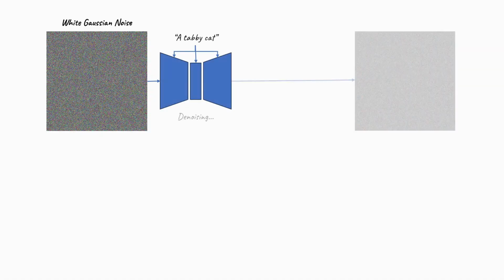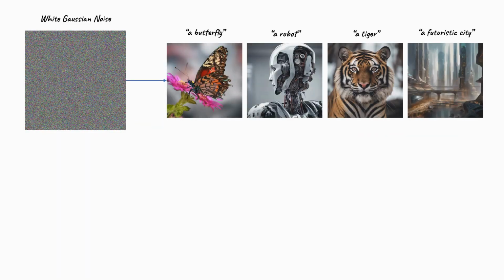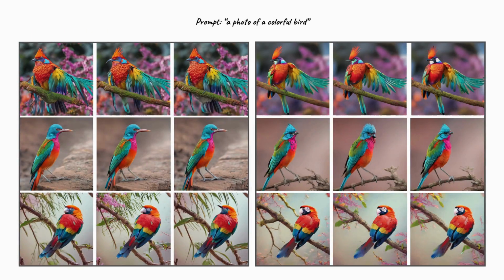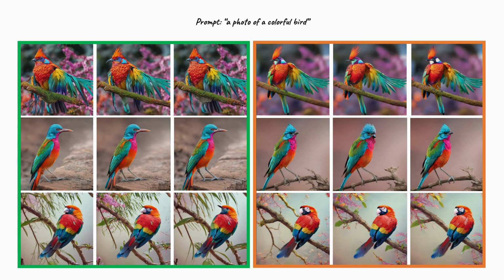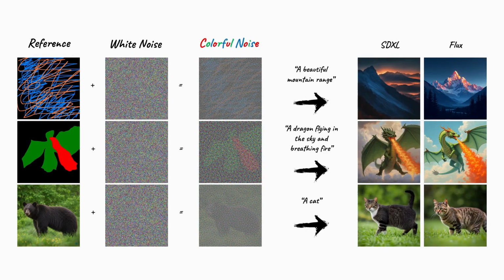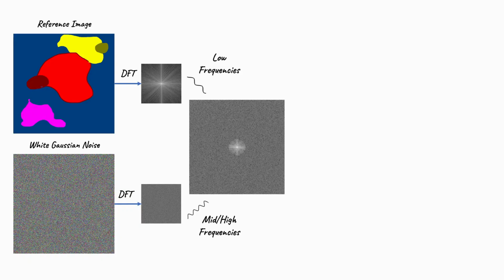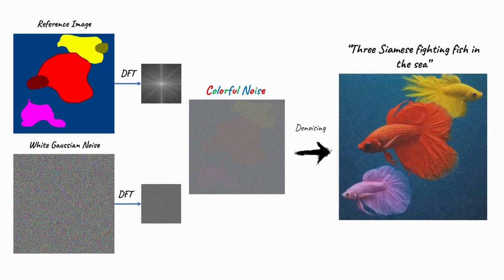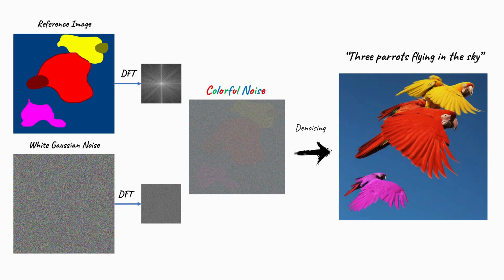Colorful-Noise: Explanatory Video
An easy to follow video explaining the paper Colorful-Noise: Training-Free Low-Frequency Noise Manipulation for Color-Based Conditional Image Generation